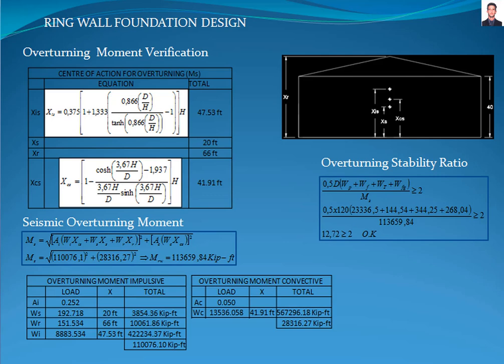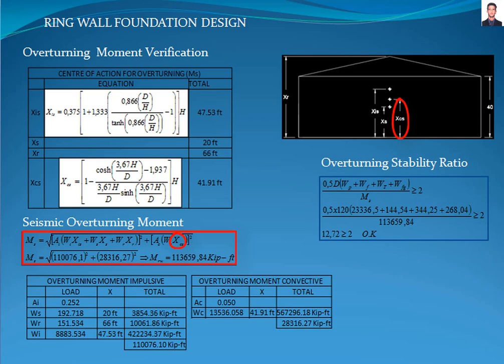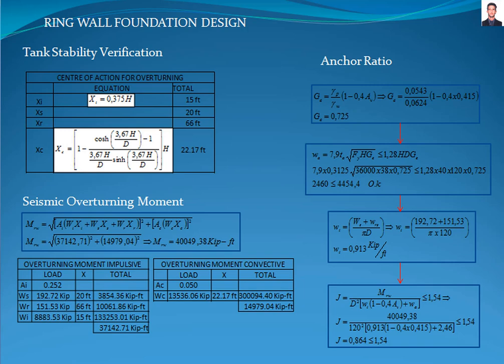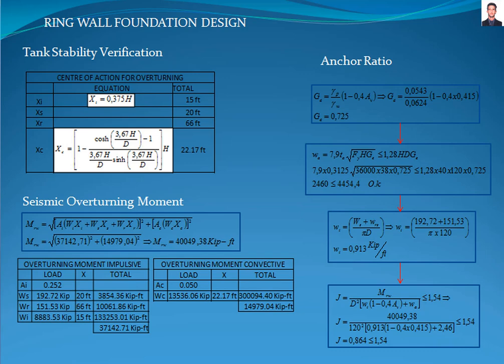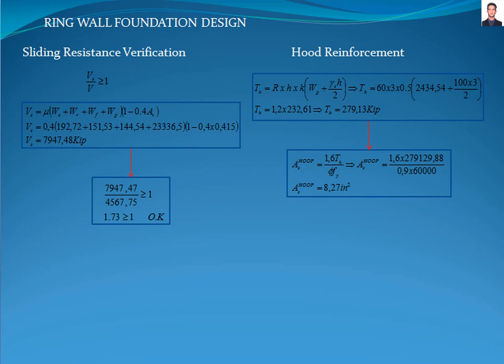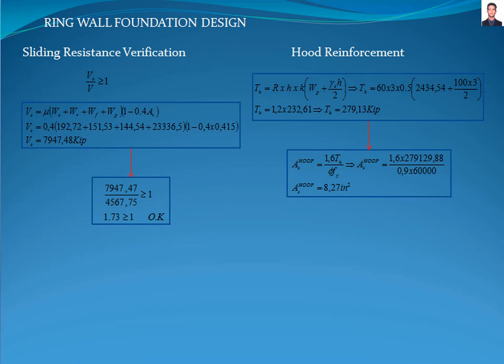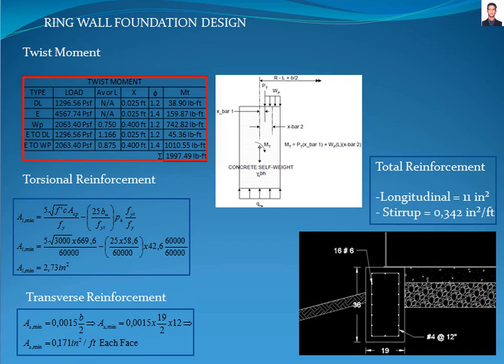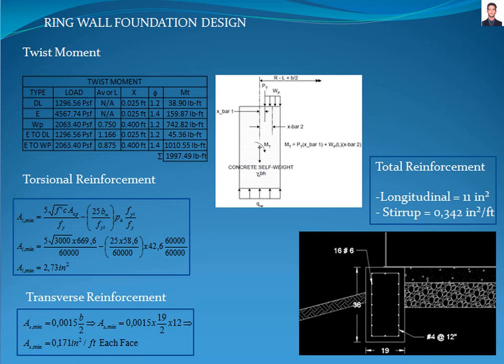RING WALL FOUNDATION DESIGN PART III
This is the last part of the ring wall foundation design, in this part, there are the verifications required to ensure a safety tank according with API 650 standard, also there is the final design of the reinforcement required by the ring wall foundation in accordance with ACI 318 and API 650 standards